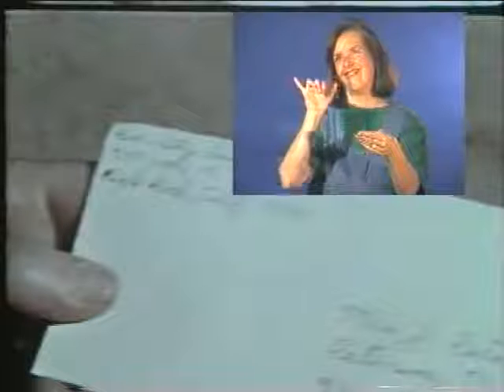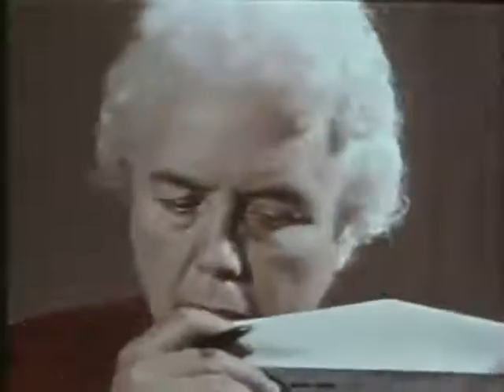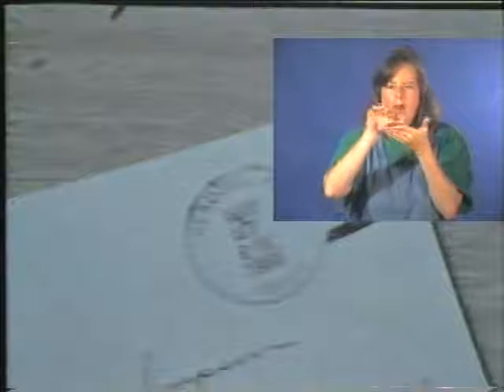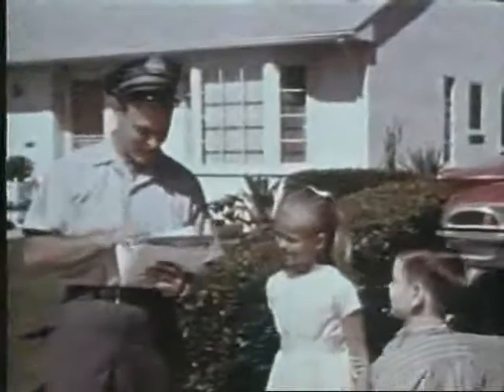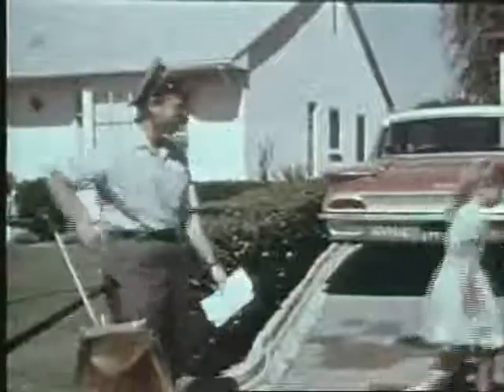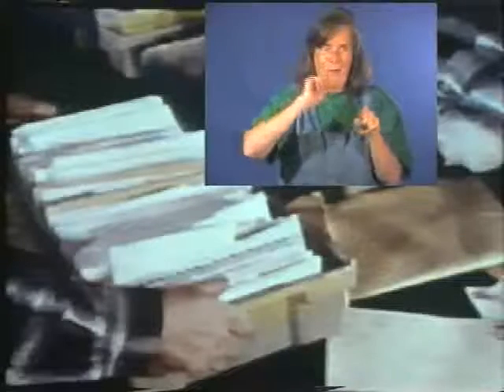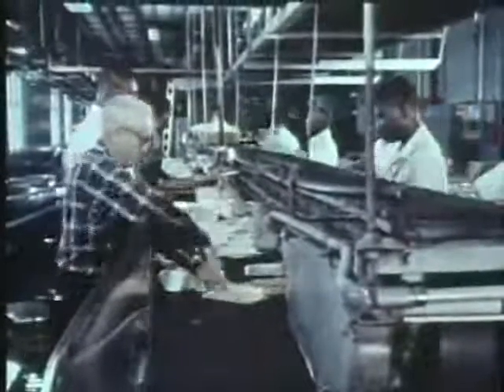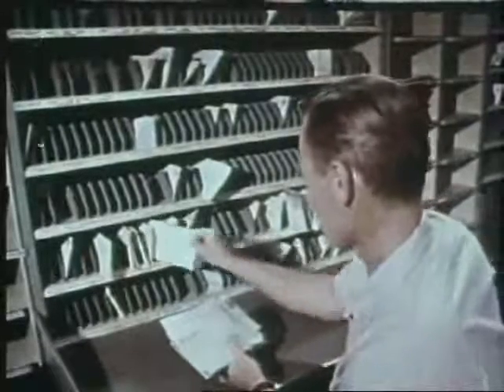Post office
CATS- The Center for Accessible Technology in Sign